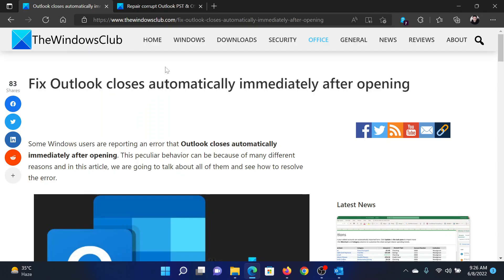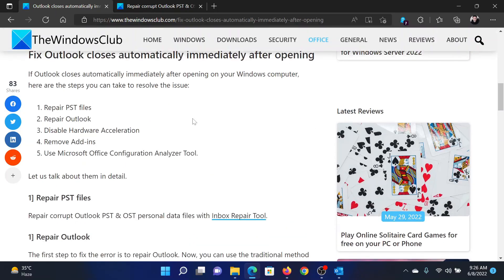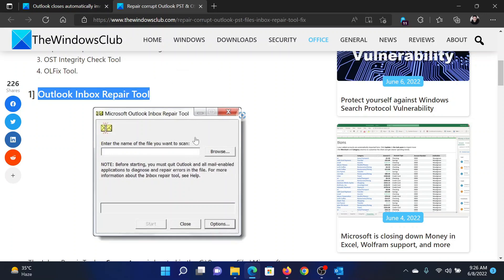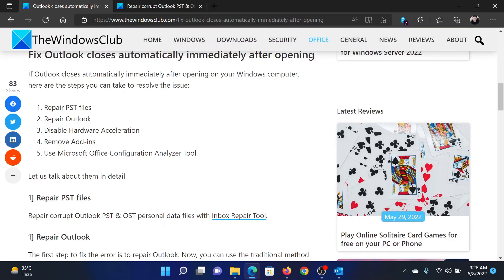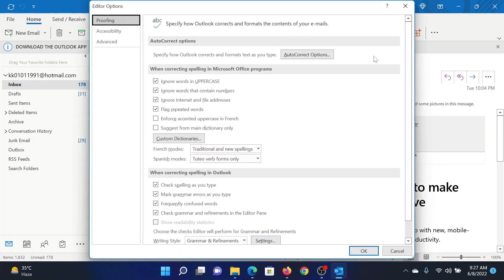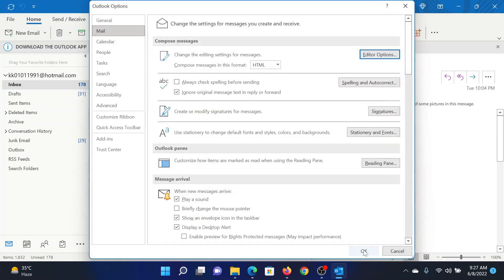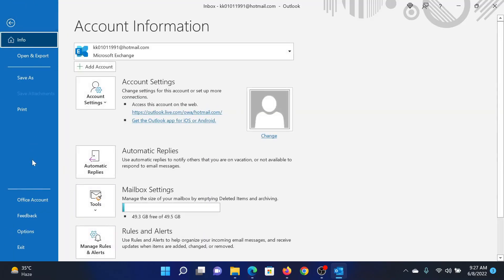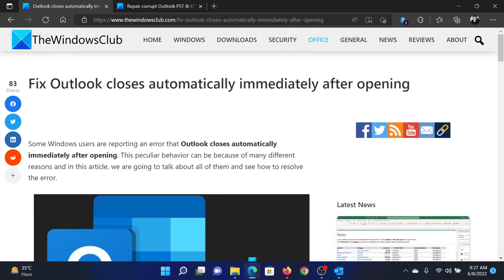Fix Outlook closes automatically immediately after opening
Some Windows users are reporting an error that Outlook closes automatically immediately after opening. This peculiar behavior can be because of many different reasons and in this guide, we are going to talk about all of them and see how to resolve the error.

If Outlook closes automatically immediately after opening on your Windows computer, here are the steps you can take to resolve the issue:

1] Repair PST files

2] Repair Outlook

3] Disable Hardware Acceleration

4] Remove Add-ins

5] Use Microsoft Office Configuration Analyzer Tool

Timecodes:
0:00 Intro
0:23 Repair the PST files
0:36 Repair MS Office
0:46 Disable Hardware Acceleration
1:20 Remove Add-ins